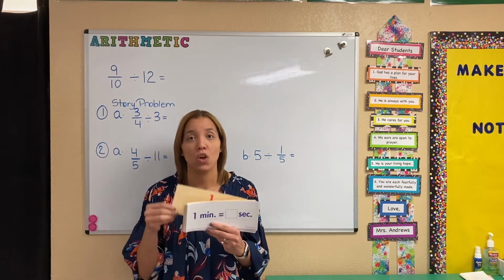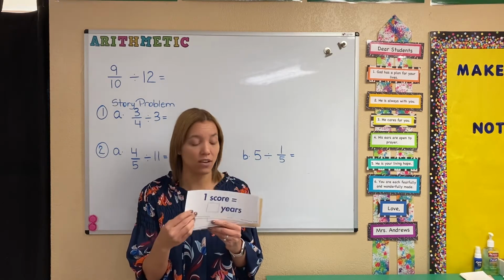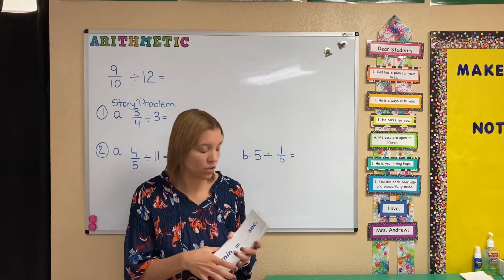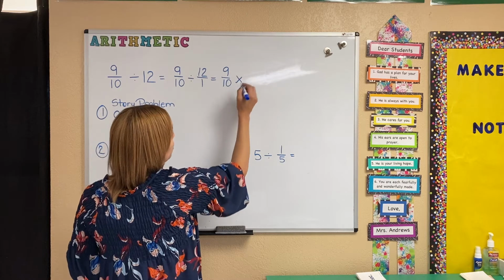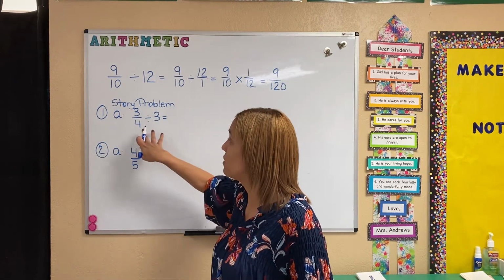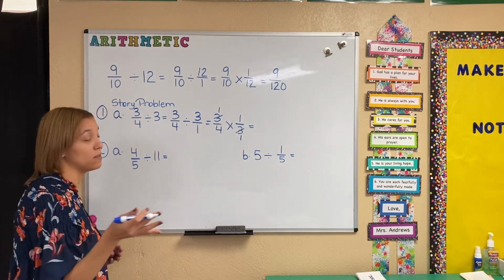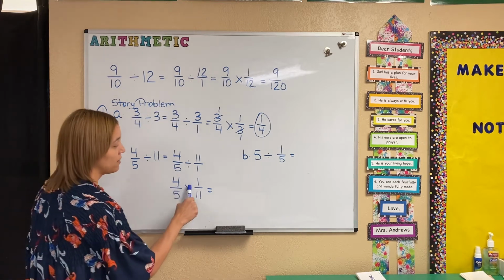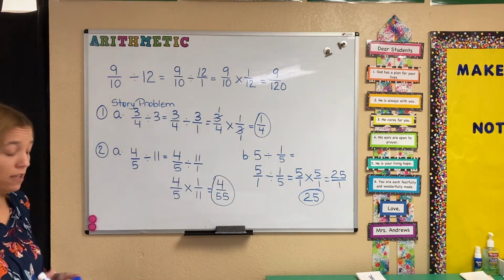5th Grade_Arithmetic_Lesson 128